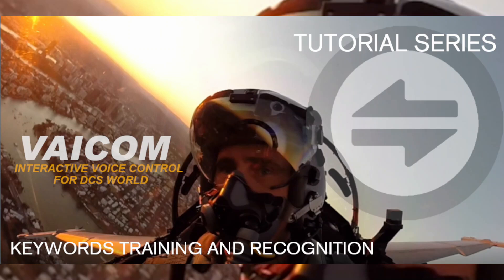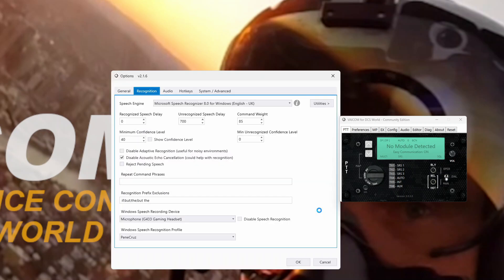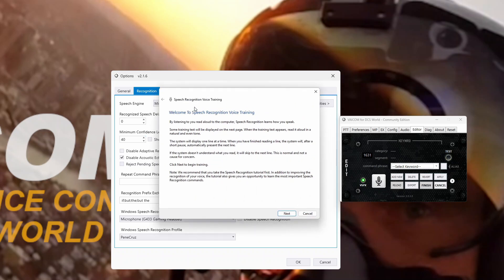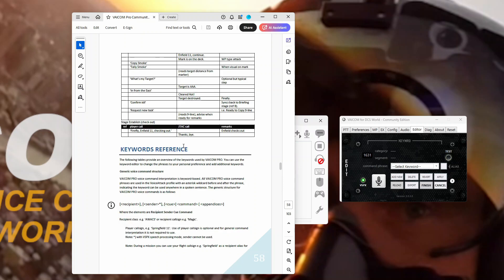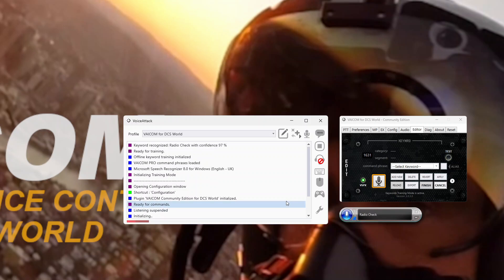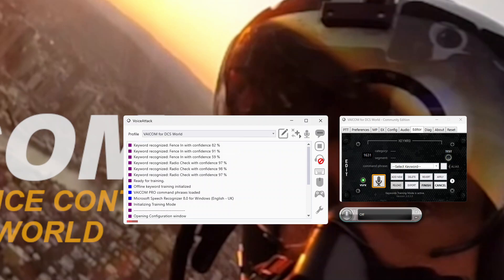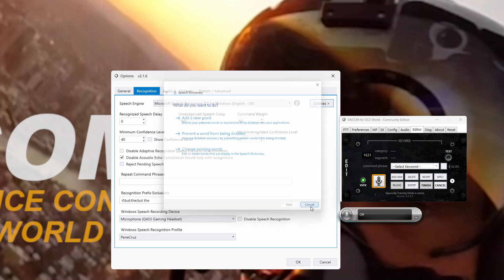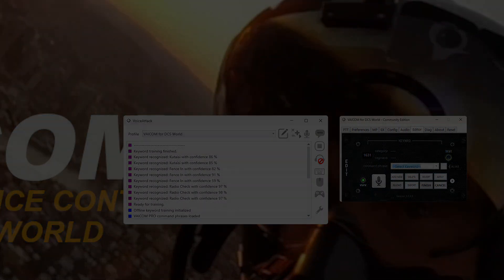Vaicom For DCS World - Keywords Training and Recognition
Improving your Vaicom experience by training your speech recognition engine to understand you better and ensuring Voice Attack has the highest possible confidence level when executing a command.

 - Voice Attack settings and utilities.
 - Accessing the Speech Training in Windows
 - Using the Vaicom Speech Training Mode to train your keywords.
-  Using the Speech Dictionary to solve difficult keywords.